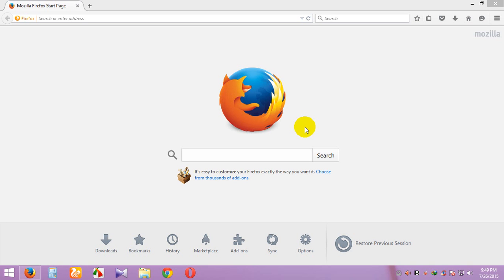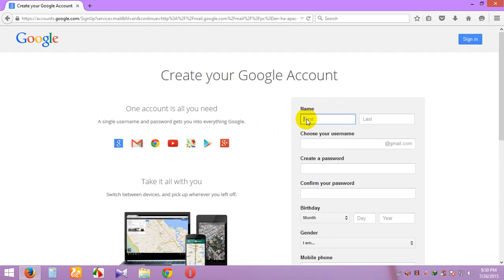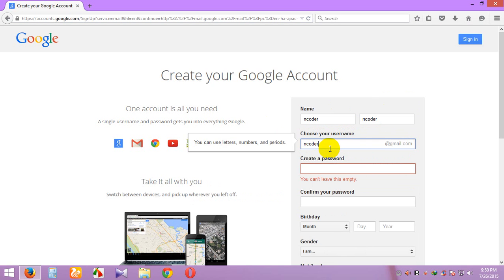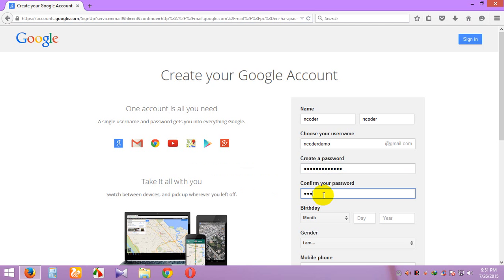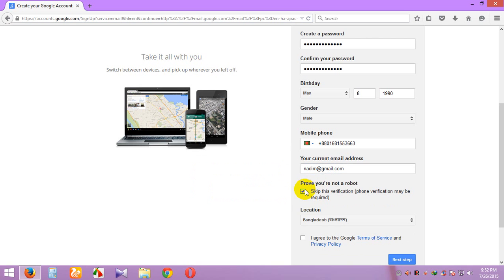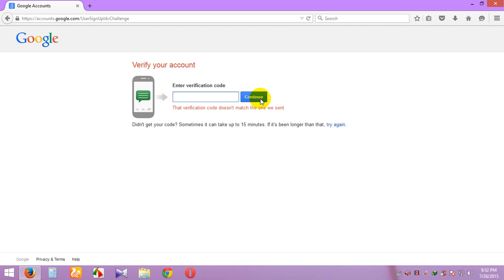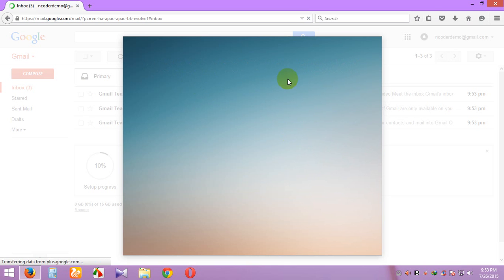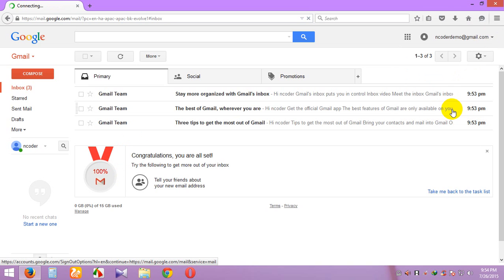how to create gmail account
Get custom email @your_company.com including calendar, docs, video meetings, and more with access from your phone or tablet